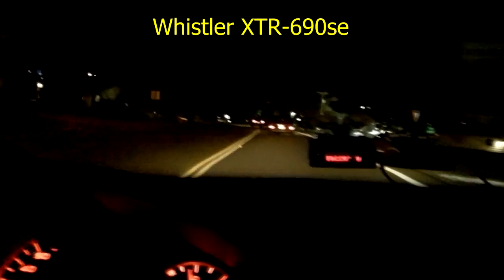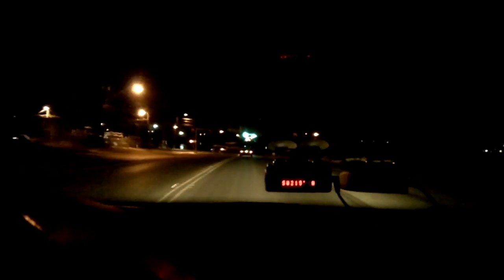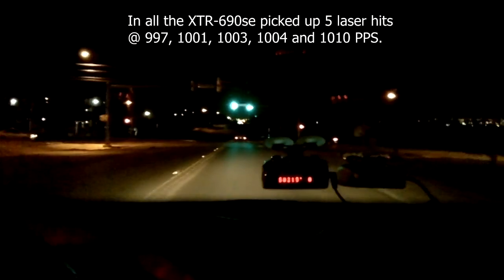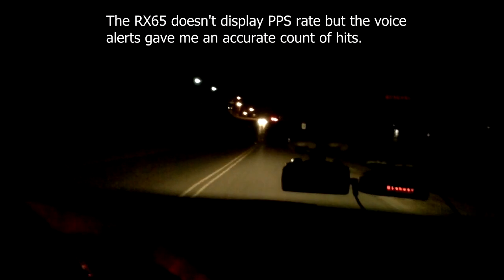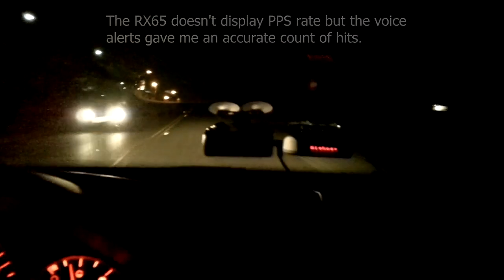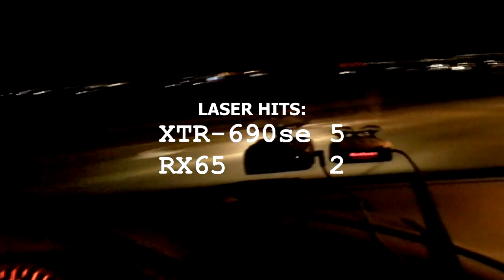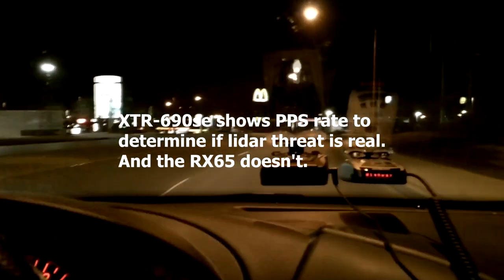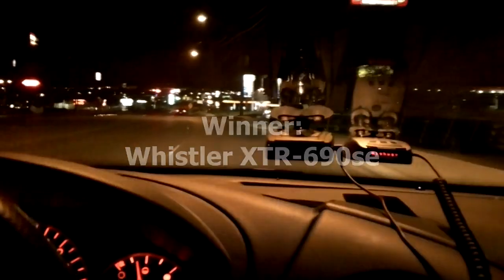Whistler XTR-690SE vs. Beltronics RX65 - Laser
This is a comparison not so much to show off how these RD's work in the real world versus LIDAR, but more in the sense of testing sensitivity and identity of laser threats.  I drove through a known area where I regularly get laser falses in order to conduct this comparison.